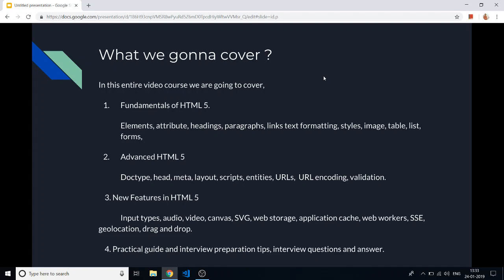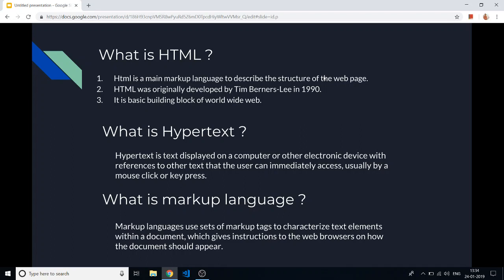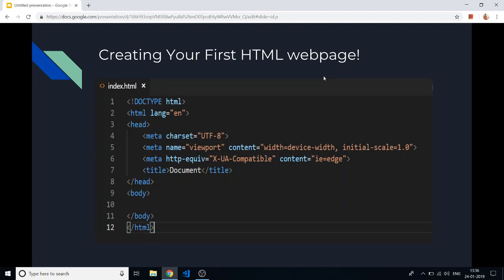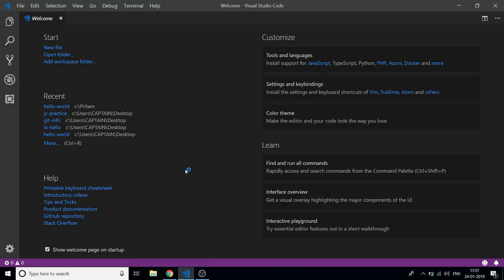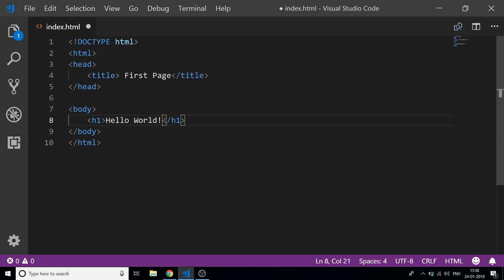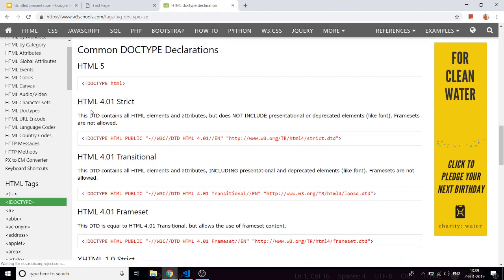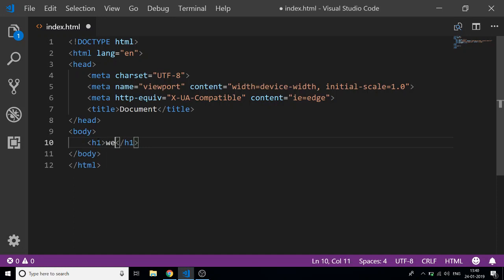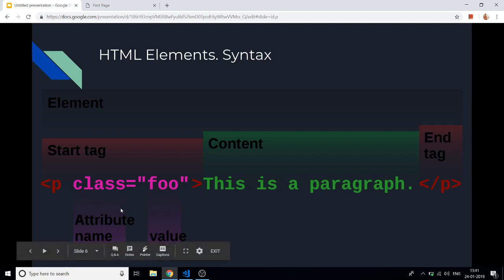HTML5 Tutorials: A Step-By-Step Guide For Total Beginners | PART 1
In this full HTML5 course I am going to teach you HTML5 as much as I can. I have created this course for total beginners. This is a step by step guide to total beginners.If you are interested in learning HTML5 and you nothing about HTML then this is the right place for you to start. I am going to cover from basic to advanced HTML5 with practical examples of each point.  This is going to be a long video course so that I can cover each part in details for the beginners. At the end of each video I am going to share some interview tips for those who are preparing for job interview.

CODE:
Code for this course :